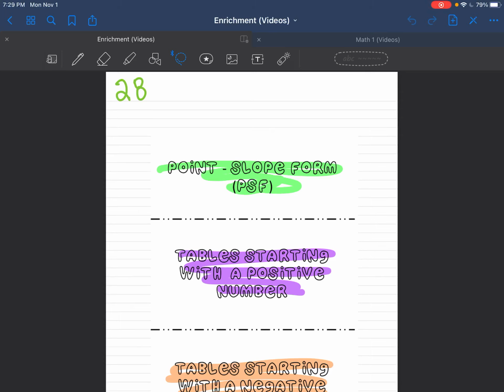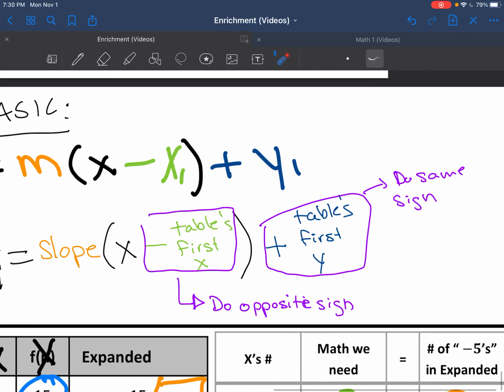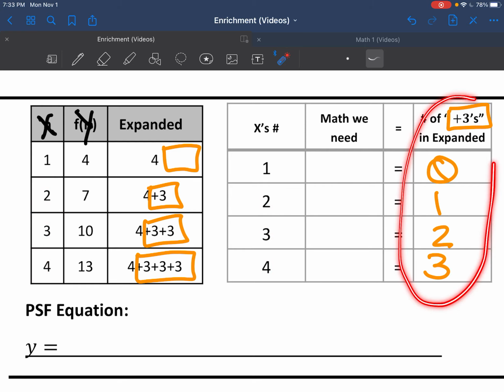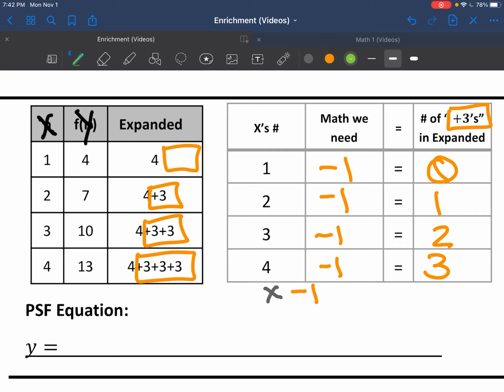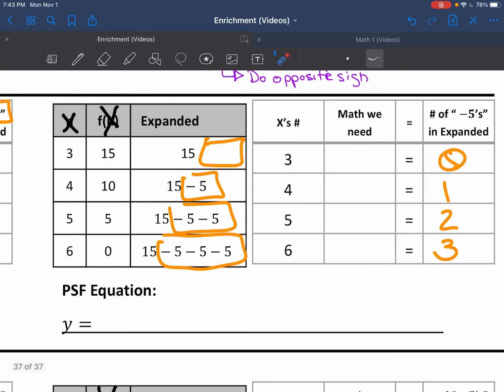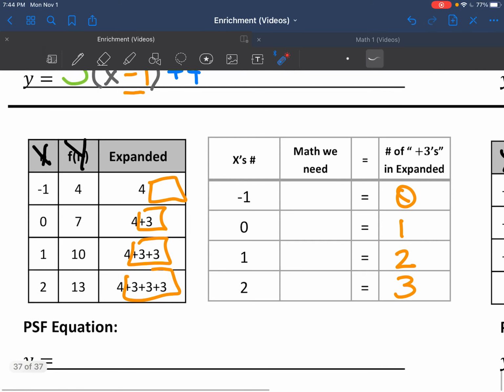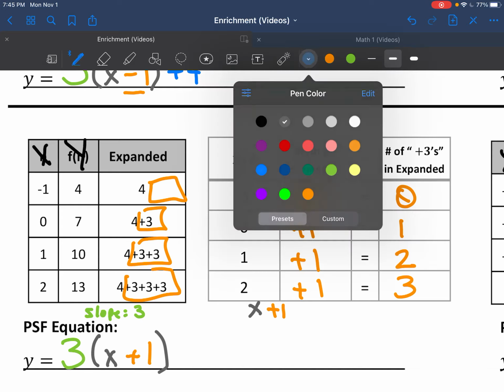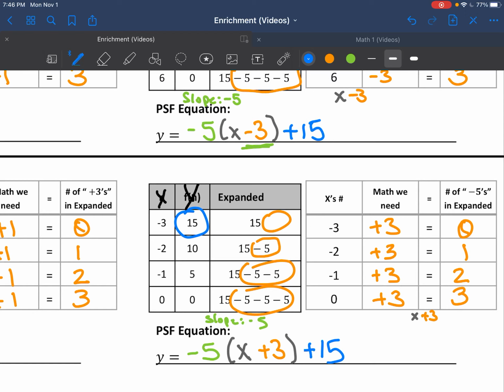Notes Point Slope Form